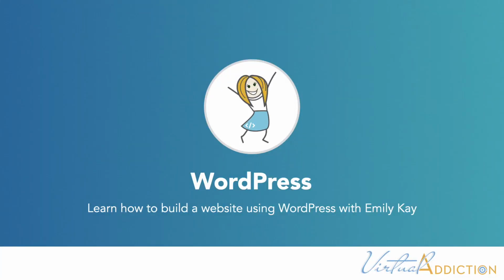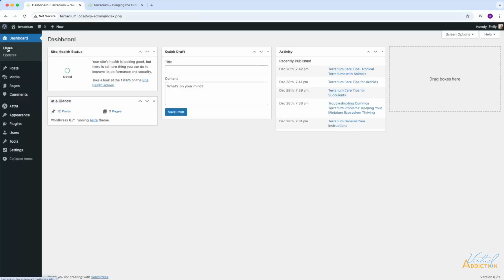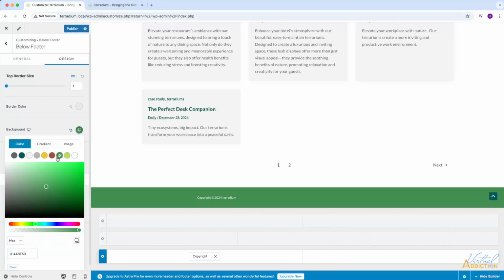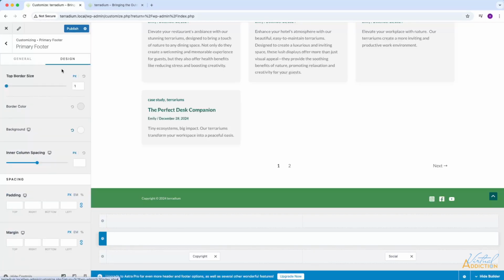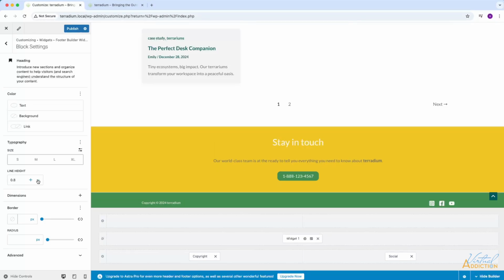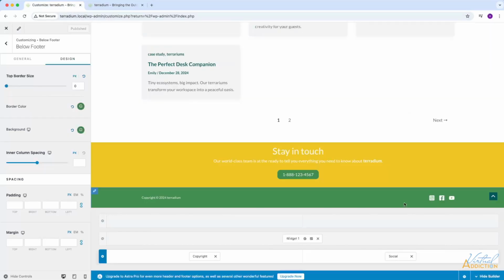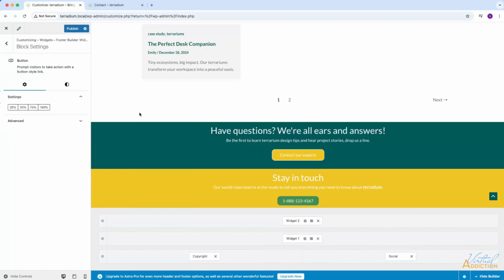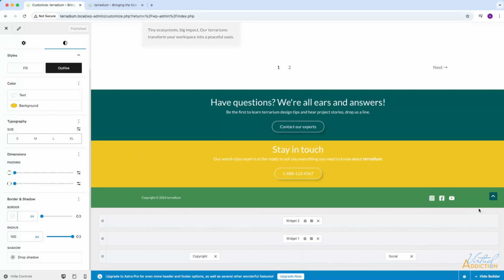Building a WordPress Website from Scratch | Custom Navigation & Footer (Ep. 4)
Welcome back to our hands-on WordPress website building series! 🎉 In this fourth episode. Are you tired of the default WordPress footer? This video will show you how to create a unique and stylish footer for your website.

🔍 What You’ll Learn in This Video:
 • Understanding WordPress footer sections
 • Adding custom widgets to your footer
 •  Designing and modifying a fully customized footer
 •  Adding multiple sections to the footer, including:
 • A Call to Action (CTA) section
 • Custom background colors
 • Social media icons for better engagement
 • Other important footer elements for a polished look
 • Tips for creating a user-friendly and effective footer

Whether you're a beginner or an intermediate WordPress user, this tutorial will help you enhance the look and functionality of your website with a custom-designed footer. By the end of this tutorial, you’ll have a stylized and professional-looking footer to give your site a strong, cohesive design! 🎨